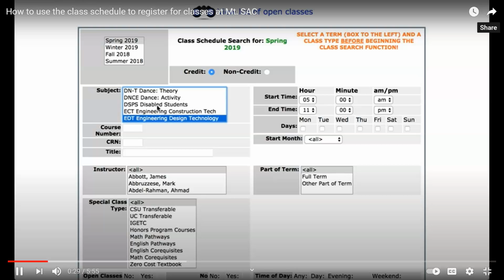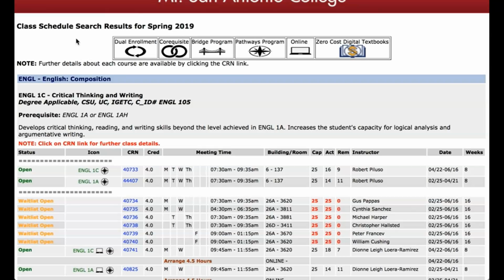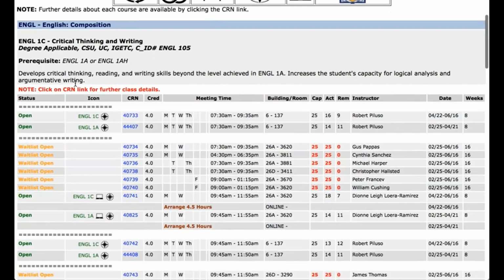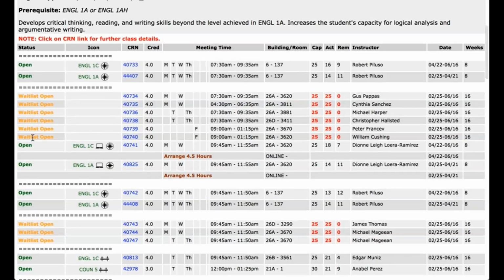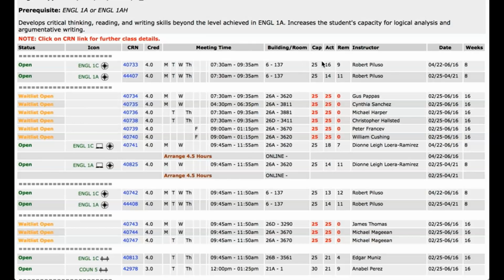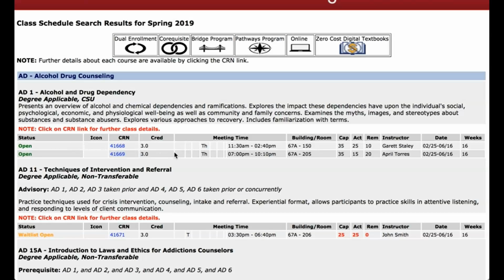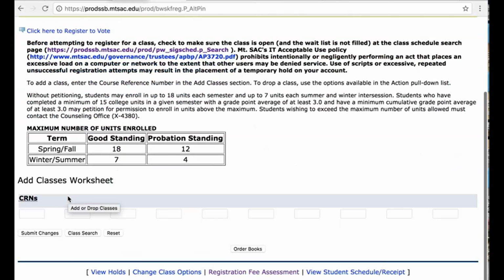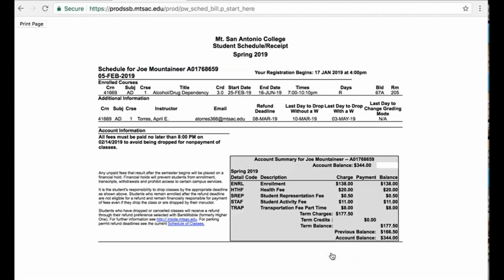How to use the Course Schedule to Register for Classes